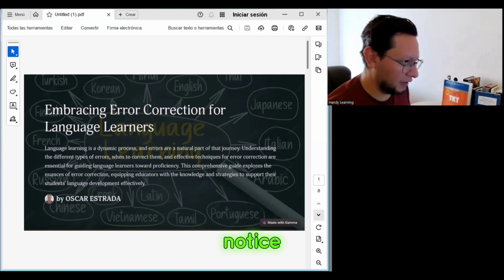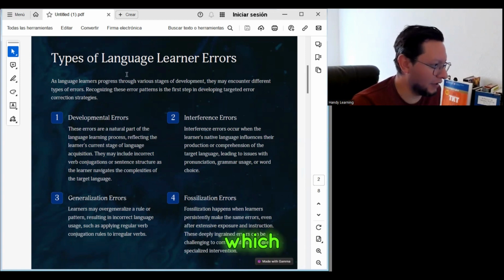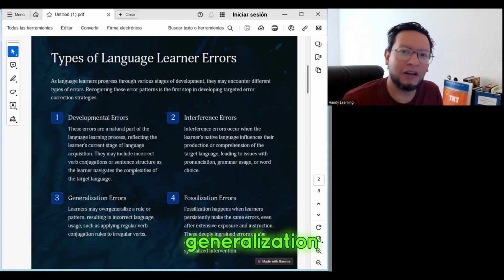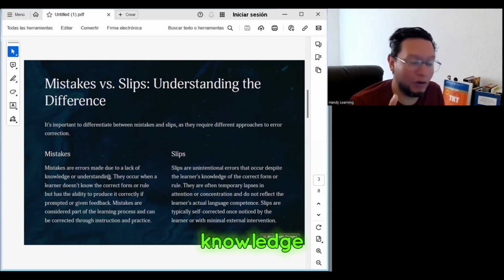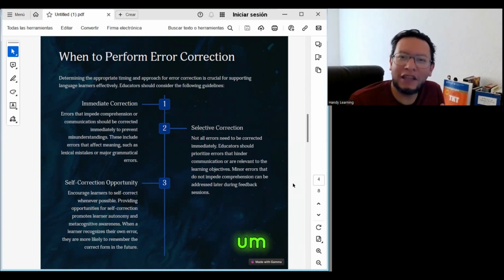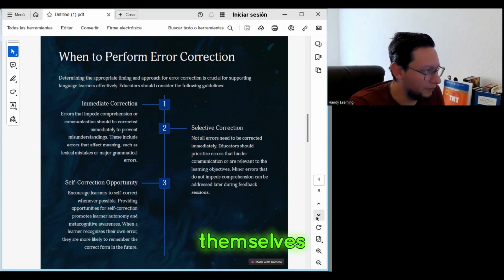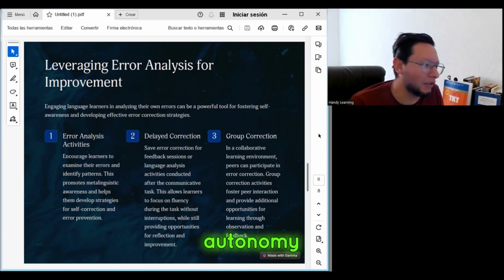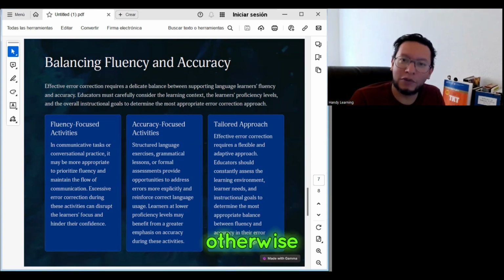✅ CURSO COMPLETO CENEVAL EGAL EIN MODULE 3 Lesson 9- The role of Error in Language Learning👨‍🏫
MODULE 3.- TEACHER PRACTICE

LESSON 9.  The role of Error in Language Learning👨‍🏫

REVISA EL CATÁLOGO DE CURSOS SELF STUDY Y ADQUIERELOS AL DAR CLICK👇

Nivel ingles
Toefl ibt👇

Metodologias
Tkt👇

Handy learning
Tbl👇